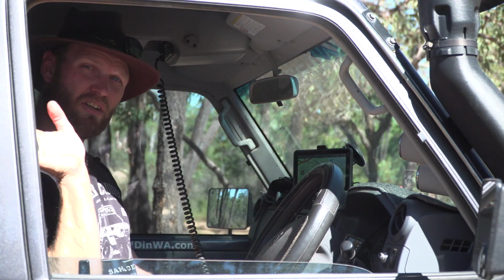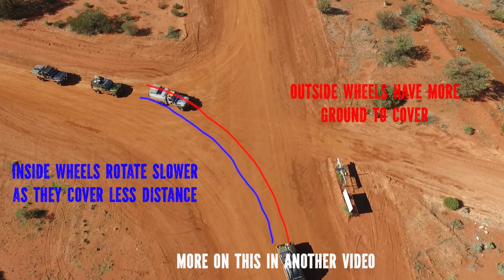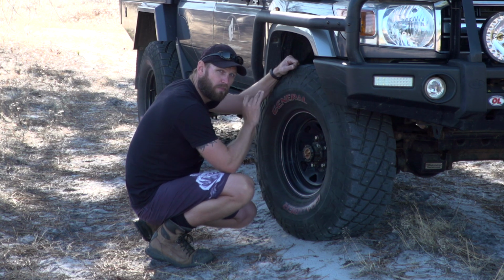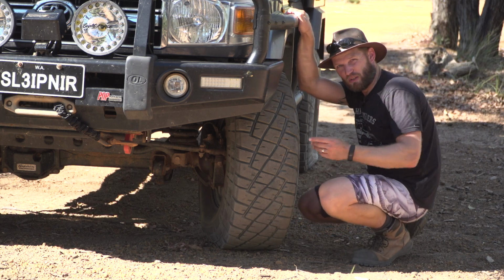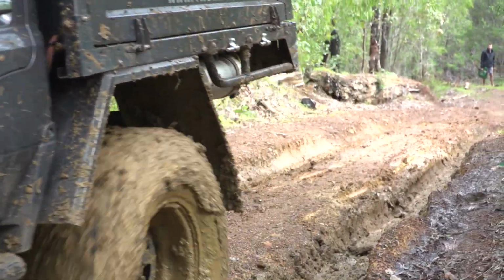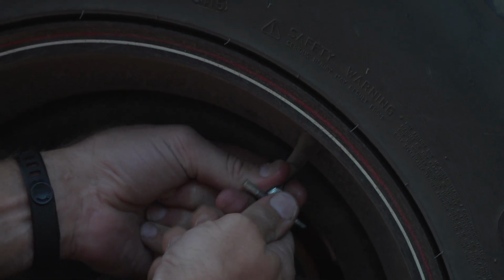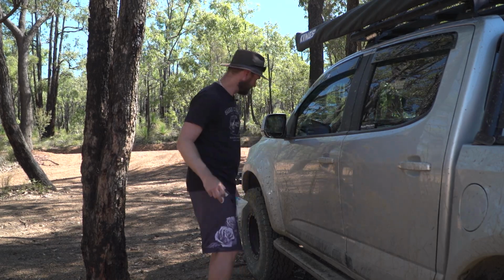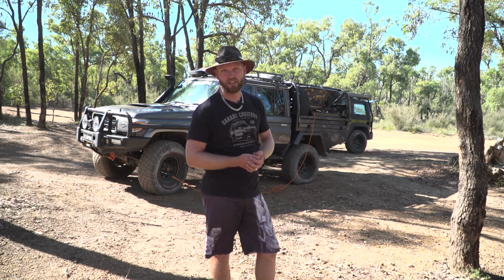After 4 Wheeling, Tips & Advice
After 4 Wheeling Tips & Advice, an area which has not been covered by anyone to my knowledge is tips and advice for POST 4 WHEELING. What to do after the fun/adventure. There are things you can do and some things you MUST DO. both of those categories I cover in the video.